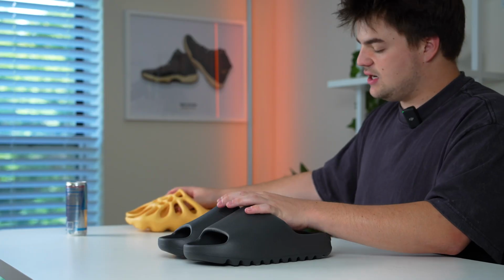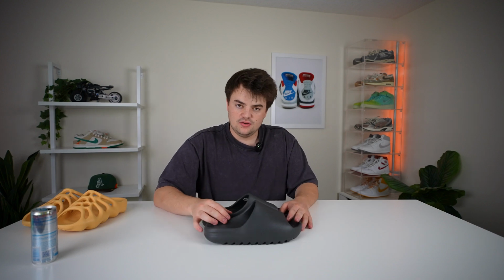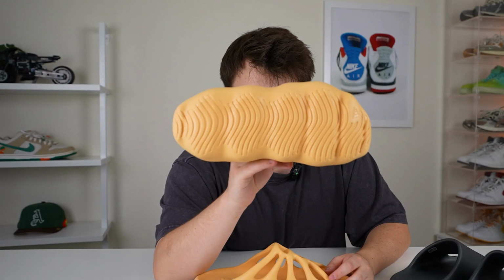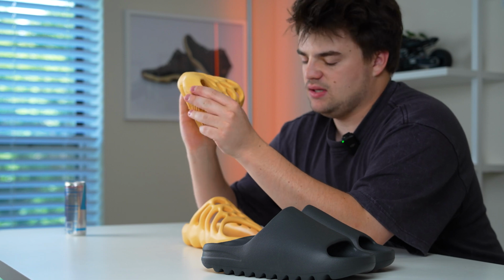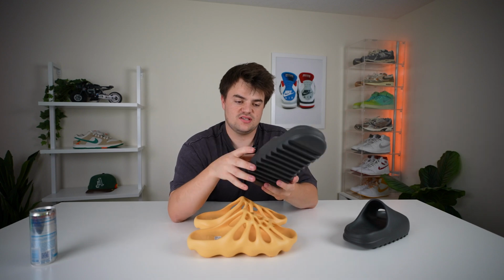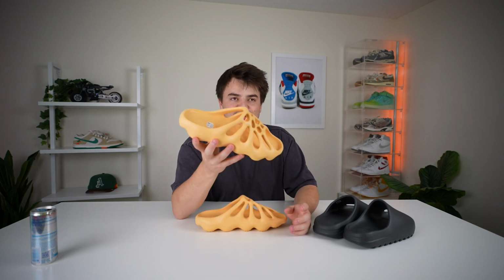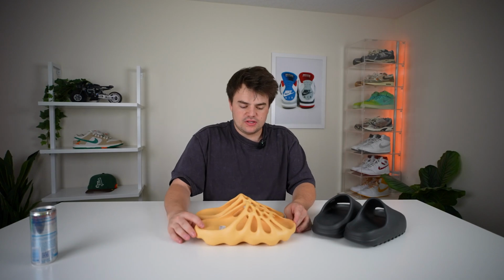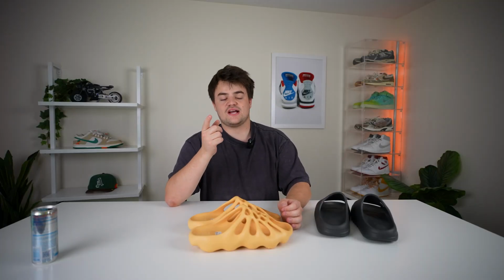Are we ready to move on from Yeezy Slides?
There were rumors and speculations about an upcoming release of the Yeezy 450 Slide, but specific details and official information were limited. The Yeezy brand, founded by rapper Kanye West in collaboration with Adidas, is known for its highly sought-after and innovative footwear designs, and the Yeezy 450 Slide was expected to be no exception.

The Yeezy 450 Slide was anticipated to be a slip-on sandal-style shoe featuring the distinct and futuristic Yeezy design elements. It was likely to incorporate a lightweight construction with a minimalistic upper and a comfortable sole, making it ideal for casual wear and warm weather.

As with most Yeezy releases, the Yeezy 450 Slide was expected to generate significant hype and demand among sneaker enthusiasts and fashion-forward consumers.

For the most accurate and up-to-date information about the Yeezy 450 Slide and any other Yeezy releases, it is recommended to check the official Adidas and Yeezy websites, as well as reliable sneaker news sources and social media channels of both Adidas and Kanye West.

Thanks for reading! Welcome to the journey!